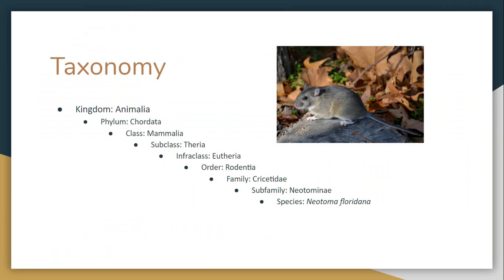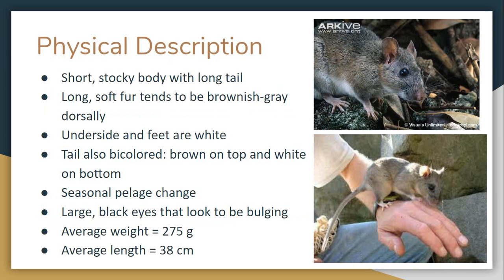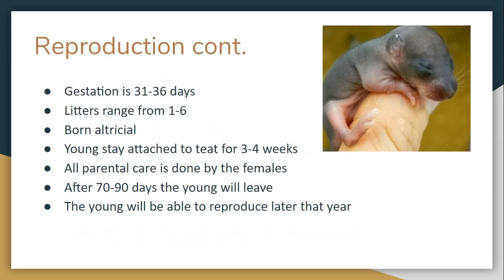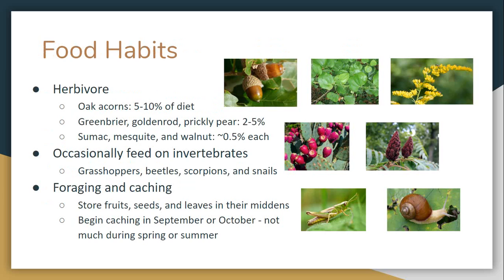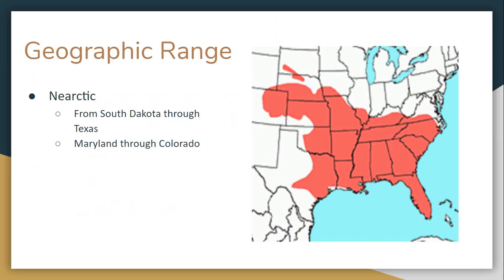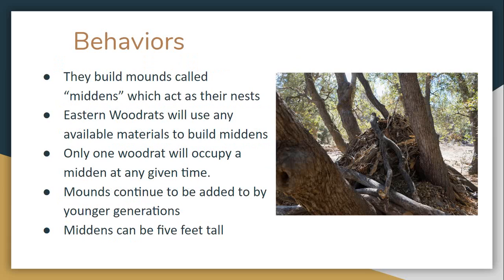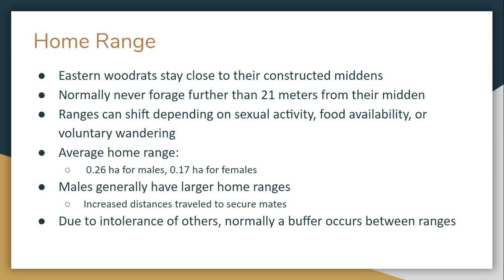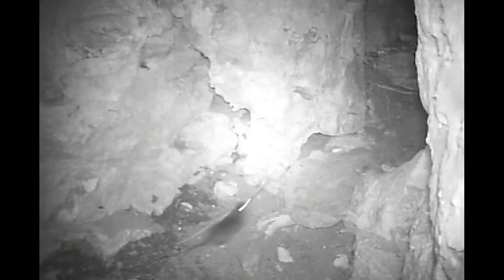Mammalogy Lab Group 2